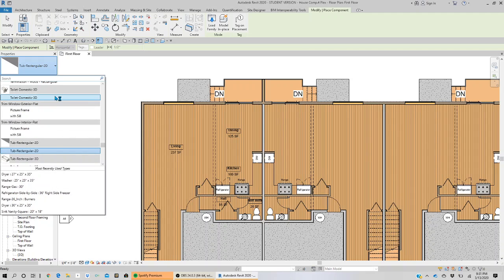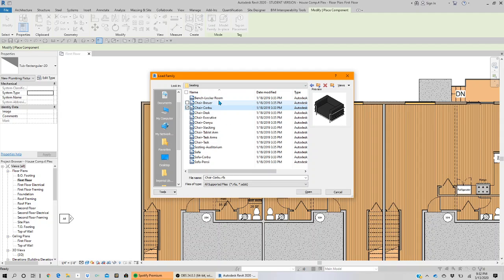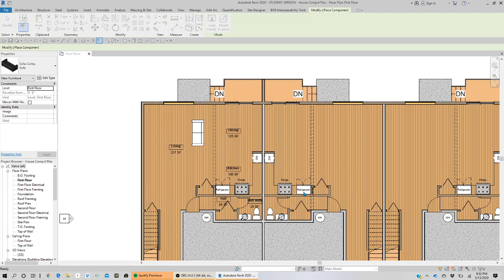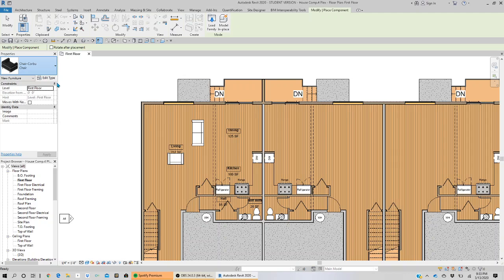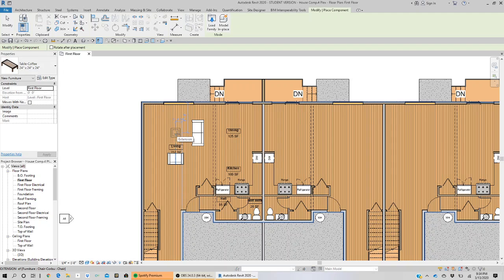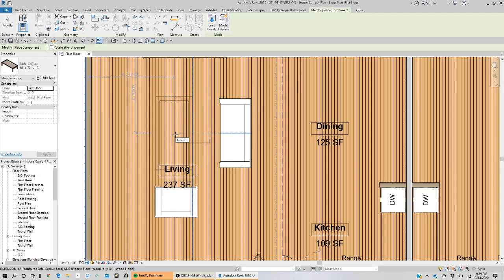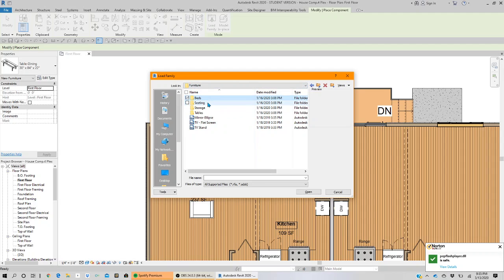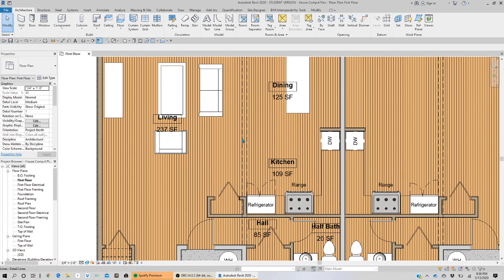Placing Furniture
How to make a room start coming together with furniture. It can be fun and gives a sense of space and options.